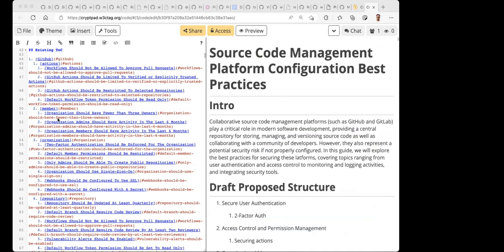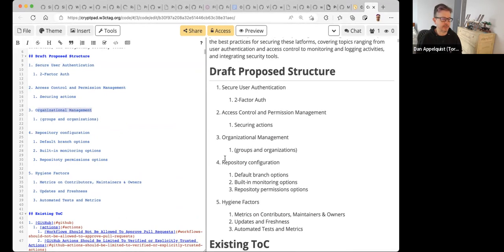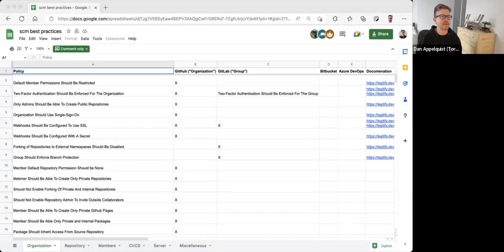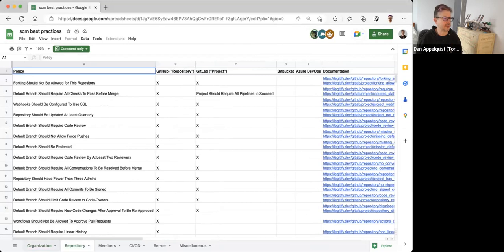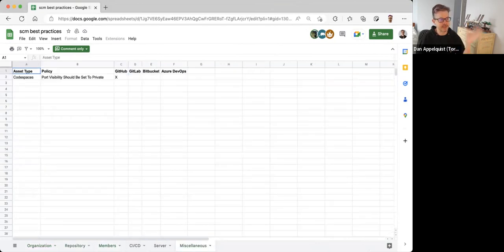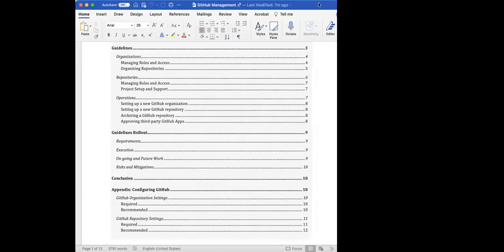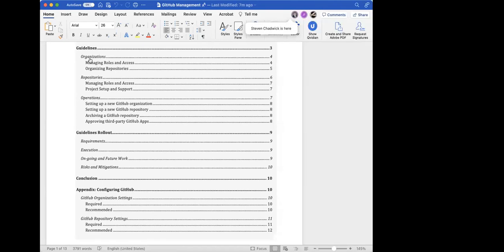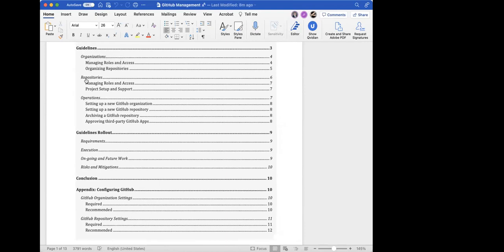Securing Critical Projects WG Bi-Weekly (February 23, 2023)